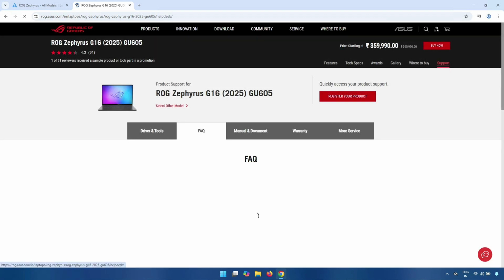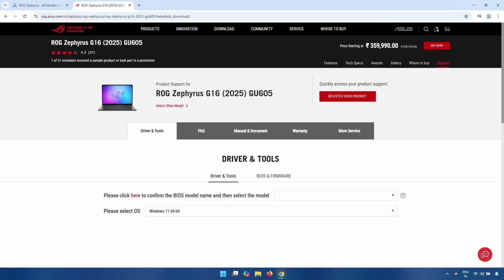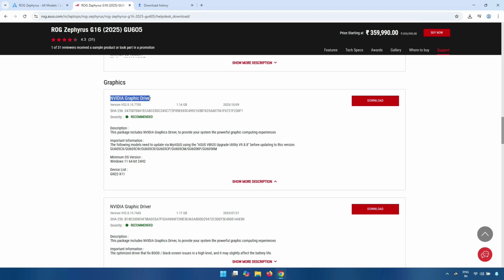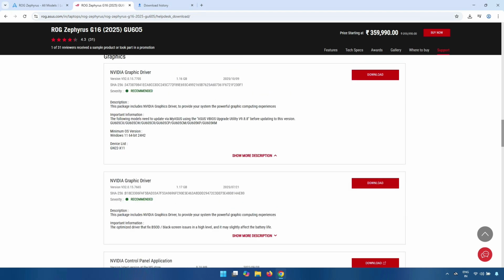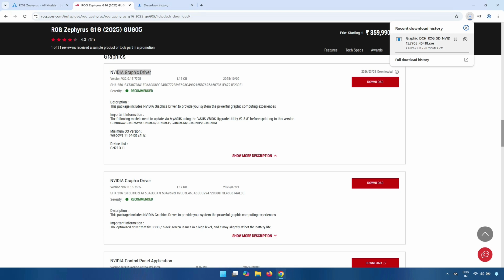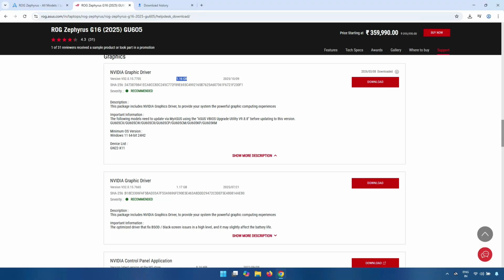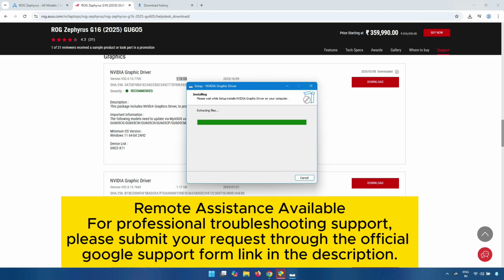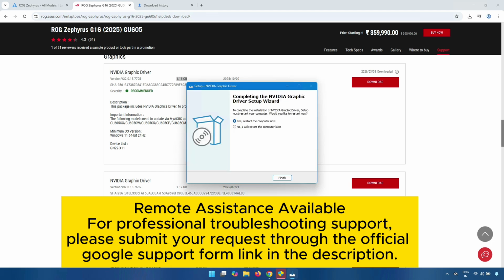Asus ROG Zephyrus G16 Graphics Driver Download & Install | Windows 11/10